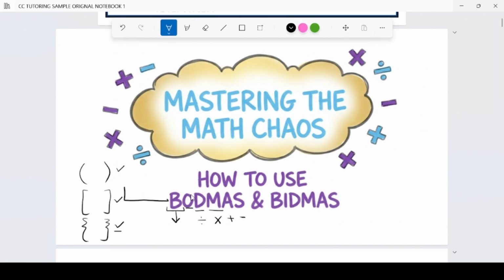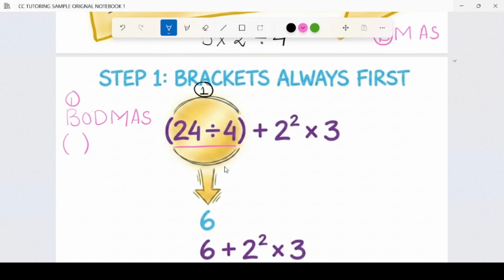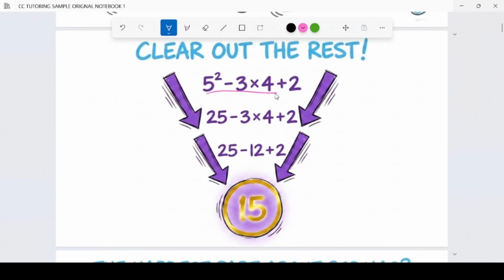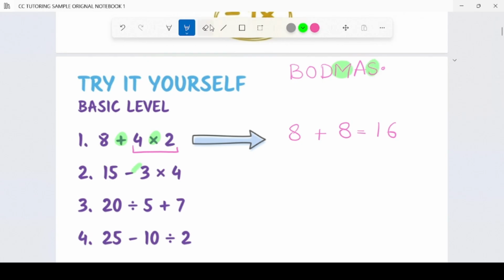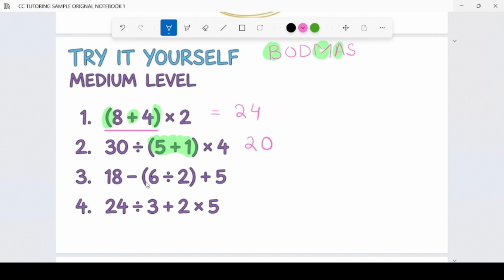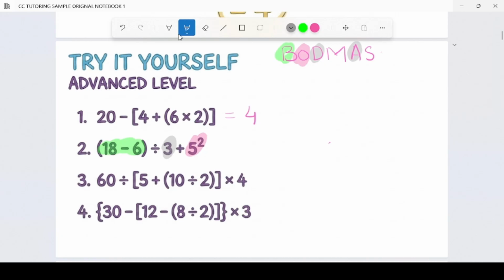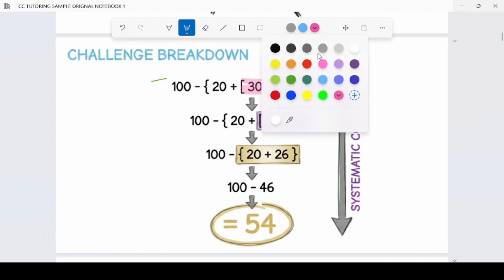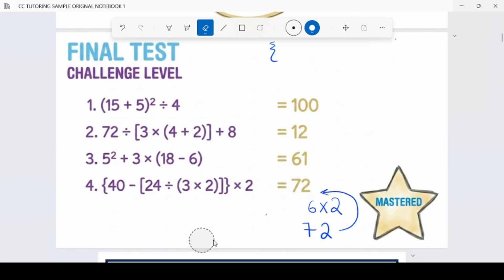BODMAS Full Concept with Practice Questions | Basic, Medium & Advanced | O Level & IGCSE Maths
📚 BODMAS Full Course | Basic, Medium & Advanced Questions Solved Step by Step

Welcome to this complete BODMAS lesson! In this video, you will learn the BODMAS rule from scratch and solve a variety of practice questions ranging from basic to advanced levels. Whether you are preparing for O Level, IGCSE, GCSE, school exams, or competitive tests, this lesson will help you master the order of operations and avoid common calculation mistakes.

🎯 In This Video:
✅ Introduction to BODMAS
✅ Understanding the Order of Operations
✅ Basic BODMAS Questions
✅ Medium-Level Practice Problems
✅ Advanced Exam-Style Questions
✅ Common Mistakes and How to Avoid Them
✅ Quick Tips for Faster Calculations

This lesson is ideal for:
📌 IGCSE Mathematics
📌 GCSE Mathematics
📌 Secondary School Students
📌 Exam Revision and Preparation
📌 Beginners Learning Maths

By the end of this lesson, you will be able to confidently solve any BODMAS question and improve your mathematical problem-solving skills.